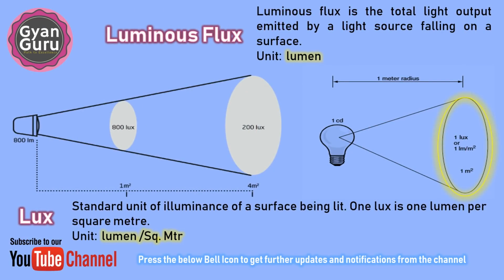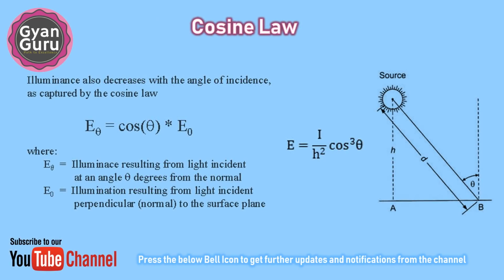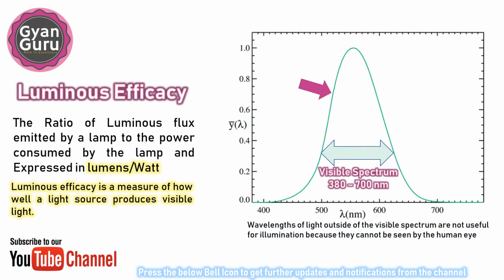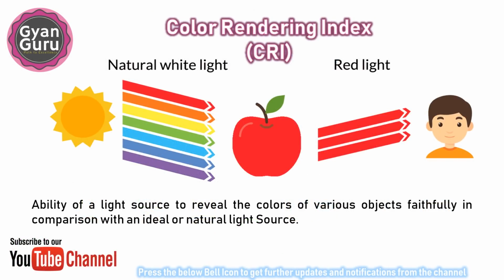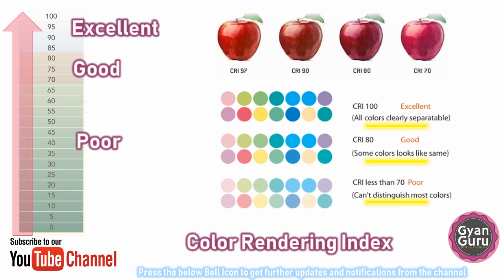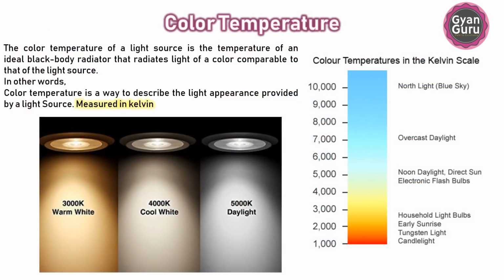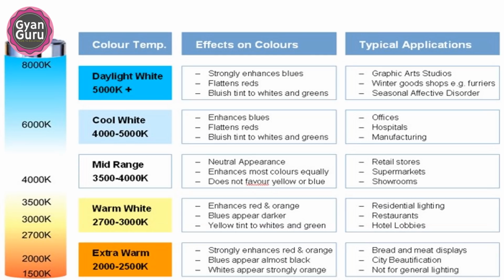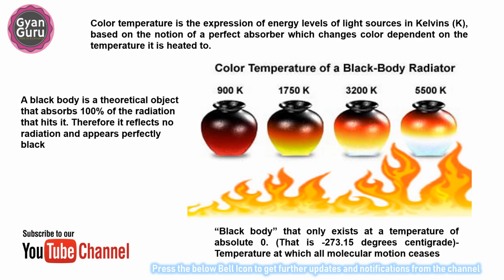GyanGuru- Lighting Design Terminologies Part-1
Welcome to Gyan Guru Channel. This video (Part-1)will make you aware about the Terminologies which is required to understand the lighting design.
If anyone find difficulty in understanding the Lighting Design terms such lux, what is LED light,Luminous Flux
 Luminous Intensity, Illuminance, Laws of illumination,Luminous Efficacy
, Color Rendering index (CRI) and importance of CRI, Color Temperature and Indian Standard IS 3646 refernence table where CRI range explained with application before respective range

To completely understand the lighting design for indoor and outdoor area , you need to explore the other parts of the video

Part-1 Indoor Lighting Design Terminologies
Part-2 Indoor Lighting Design Calculations
Part-3 Outdoor Lighting Design & Terminologies

These Video will help you to become a good Lighting design Engineer.